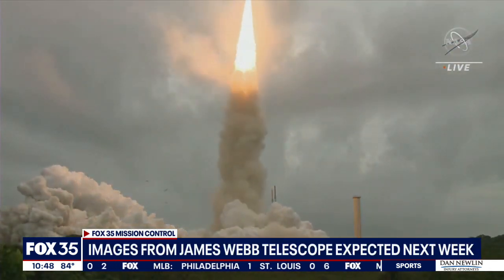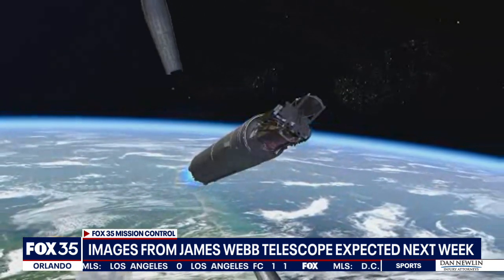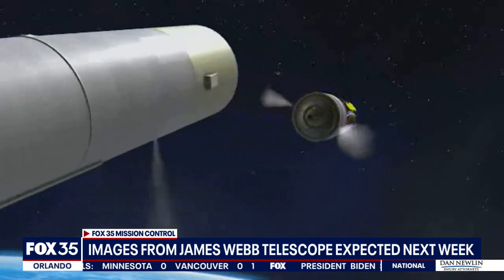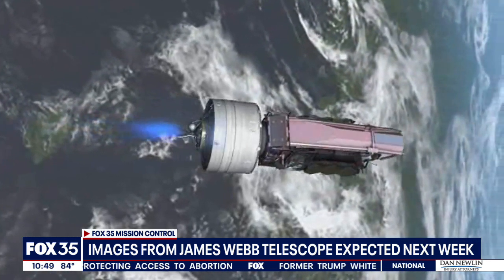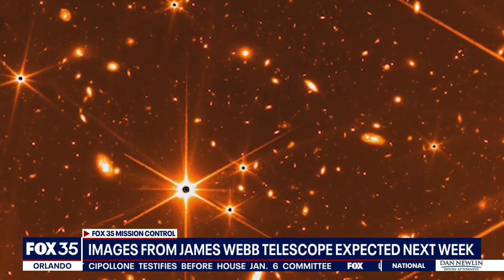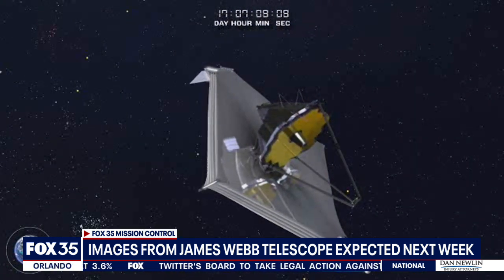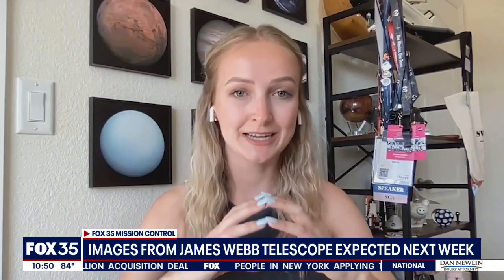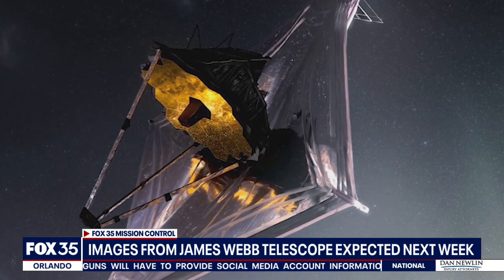James Webb Telescope to release images from deep space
The James Webb Telescope is set to release images from deep space in a few days.